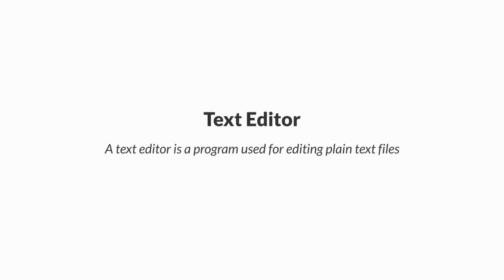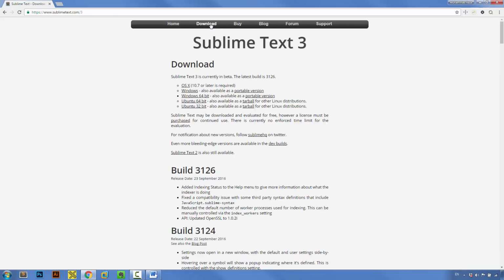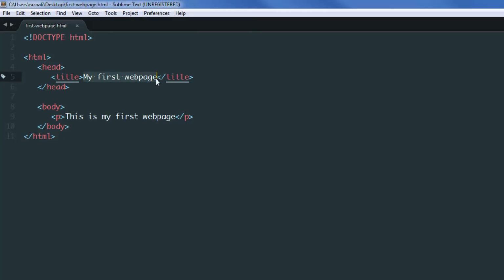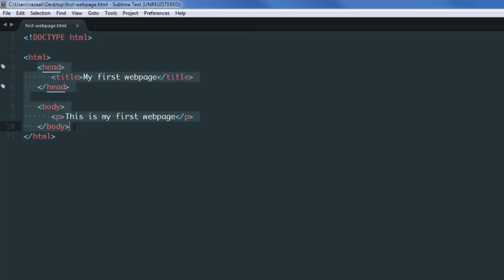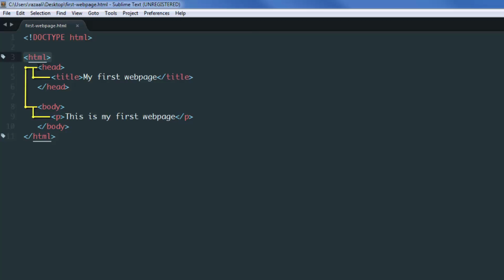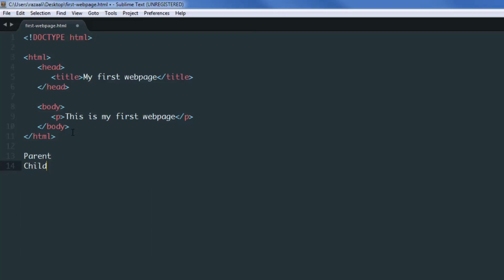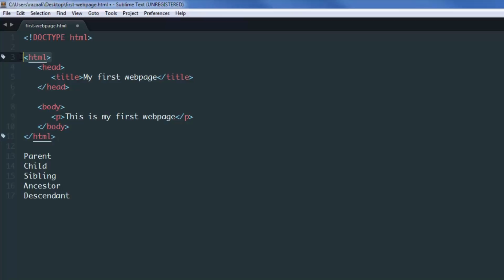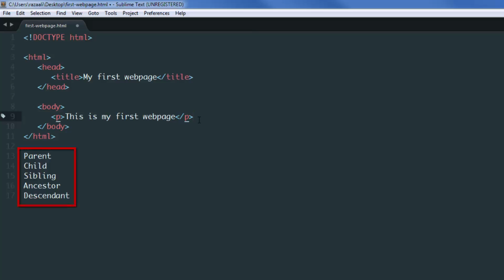HTML Essentials # 3 - Text Editor and Parent Child Relationship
- What is a Text-Editor
- Installation of Sublime Text
- Parent-Child Relationship

Download link for Sublime Text